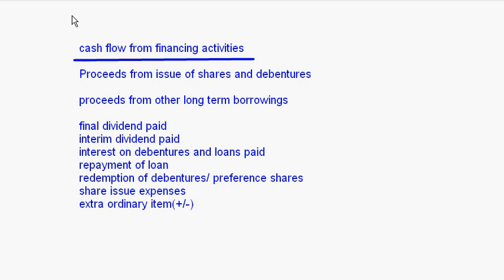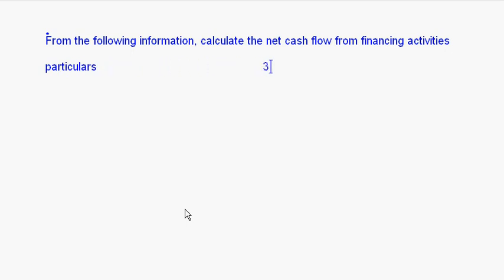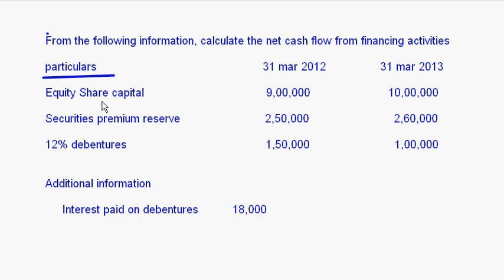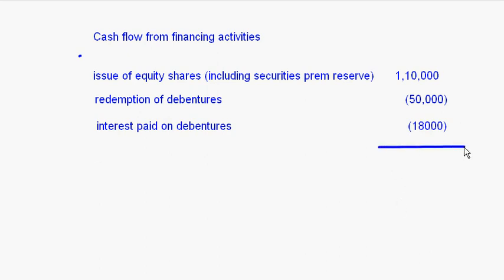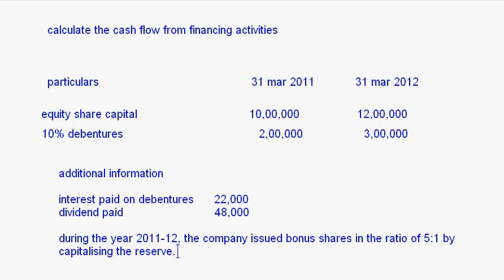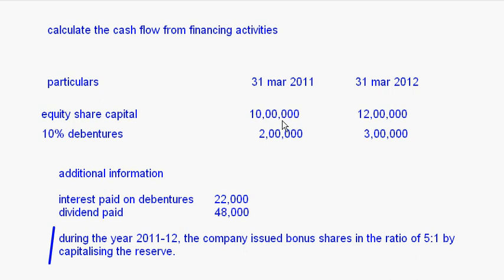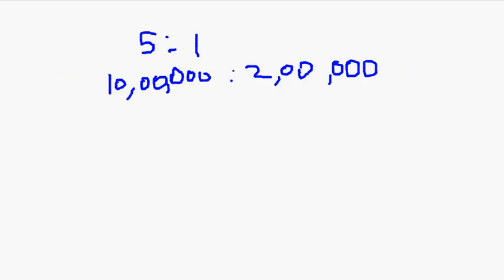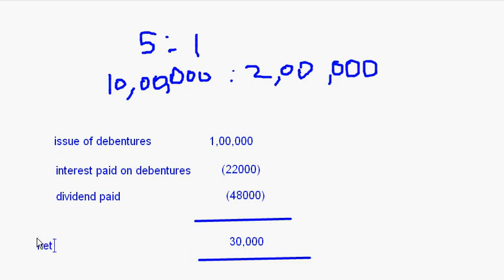eTuitions - CBSE Class XII -Accountancy - Cash Flow Statement 8